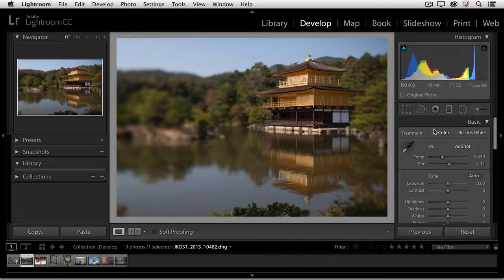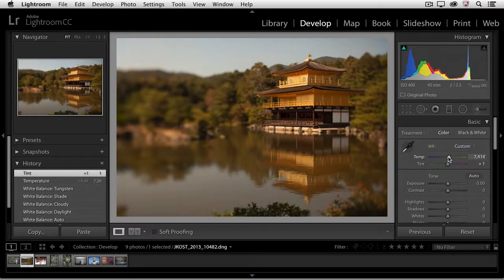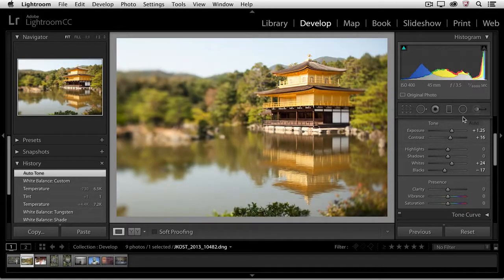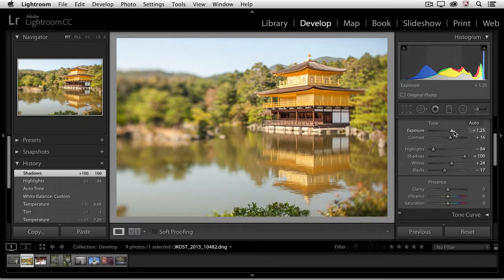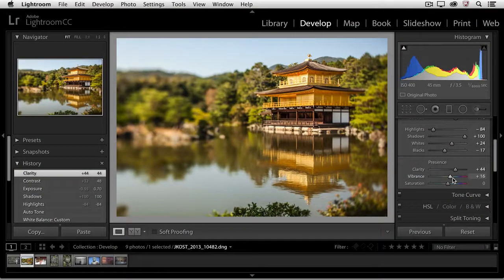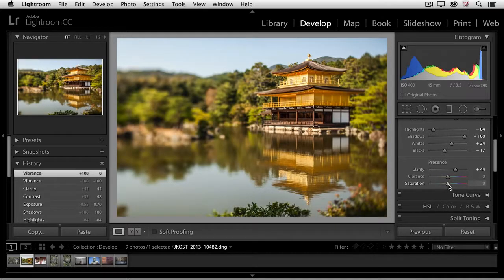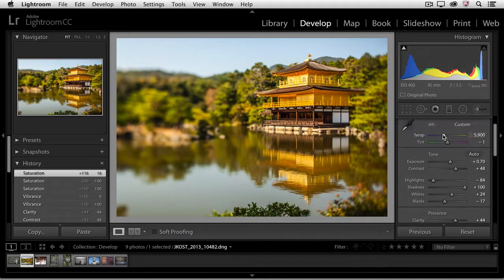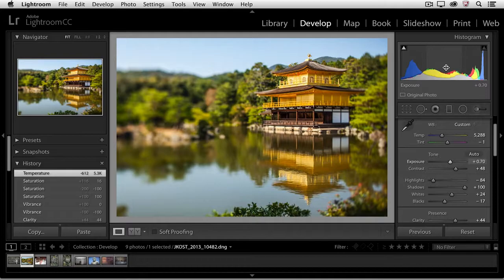Lightroom CC Create Stunning Images using the Basic Panel